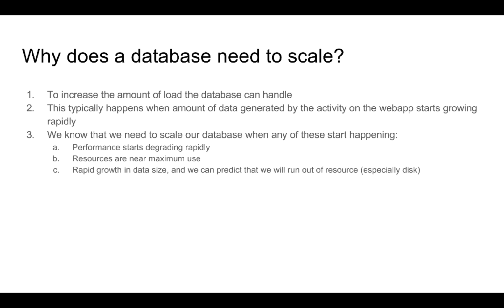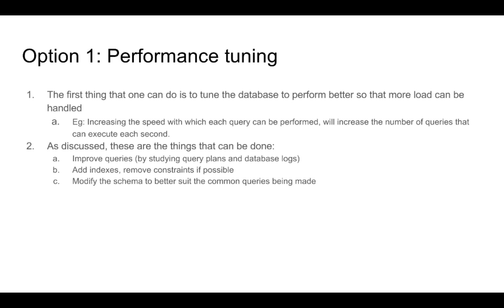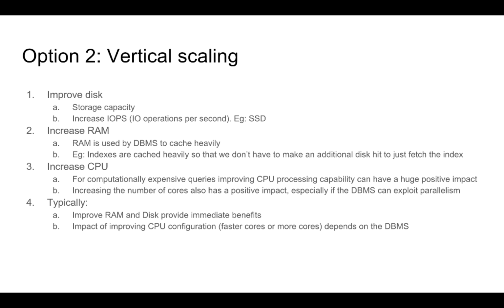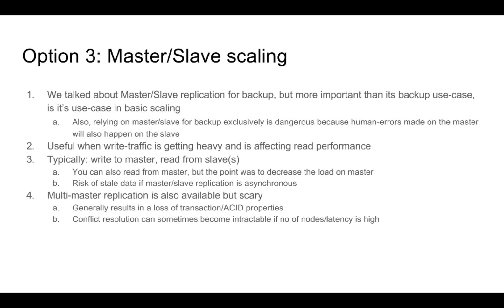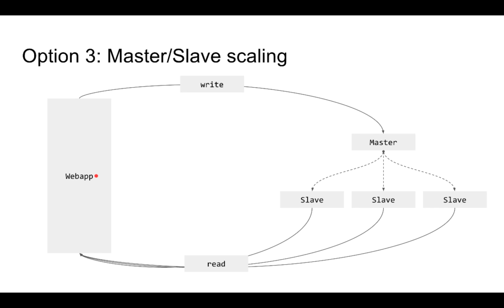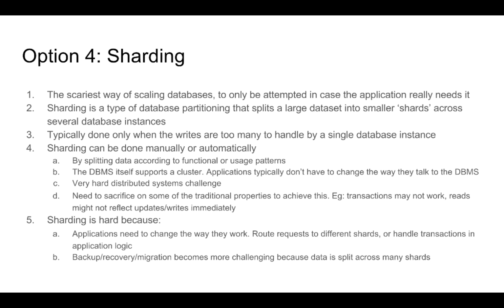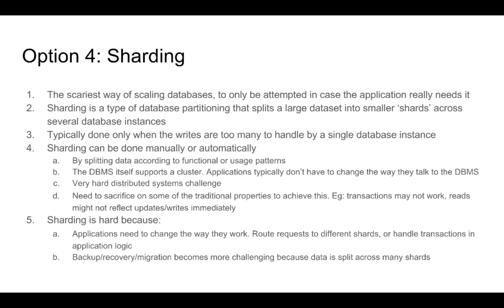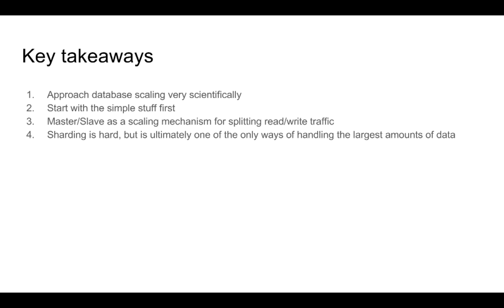#21 Module 12: Scaling a Database | Introduction to Modern Application Development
Welcome to 'Introduction to Modern Application Development' course !

This lecture focuses on techniques for scaling a database to accommodate growing data volumes and user traffic. It emphasizes the need for careful research and analysis before choosing a scaling method. The lecture covers database tuning techniques like query optimization, indexing, and schema modification to increase query performance. It also introduces vertical scaling through hardware upgrades and master-slave replication to distribute read traffic. Finally, it discusses sharding, a technique for splitting data across multiple instances, highlighting its complexity and challenges.